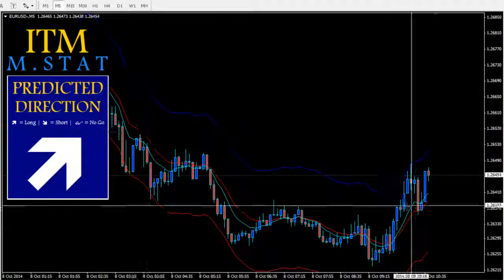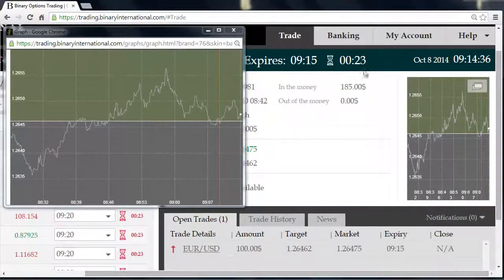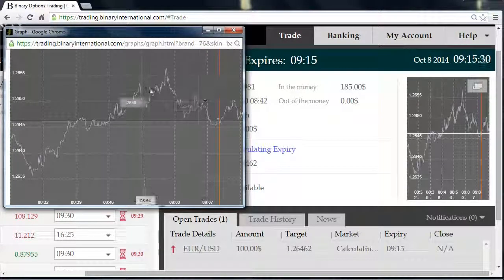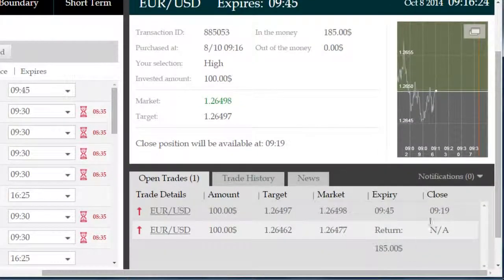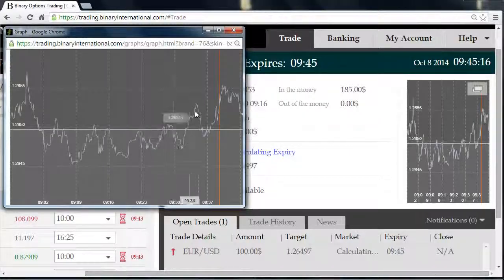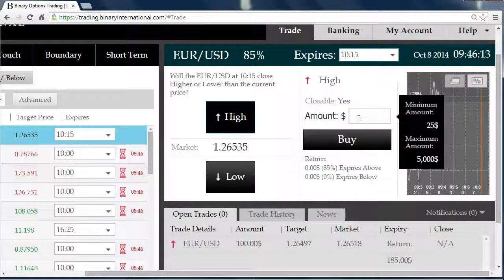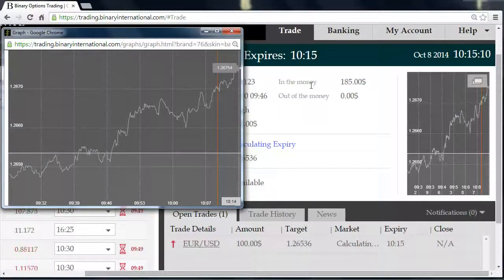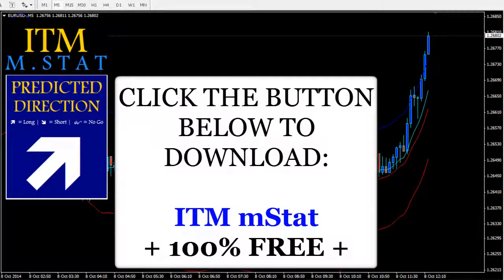Winning Nadex Binary Options On 100% Trade Win Rate Today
Winning at Nadex binary options is not has hard as you think with our new M.stat indicator. We are trading the 30 minute EUR/USD binary option trade available on all Nadex platforms. For a free copy of our new indicator and binary options signals, click here /